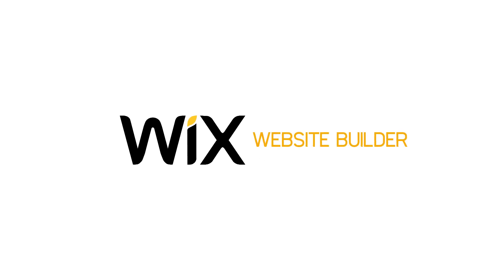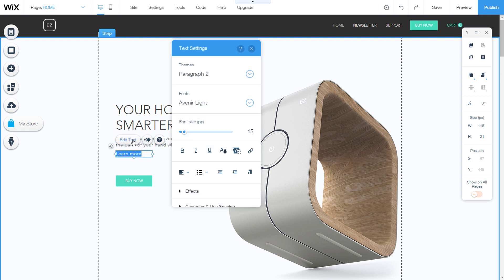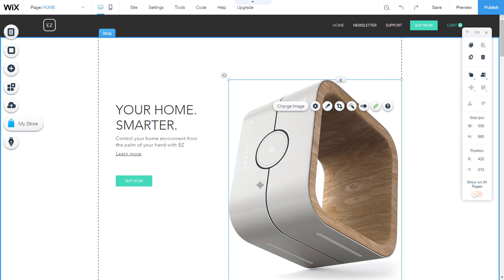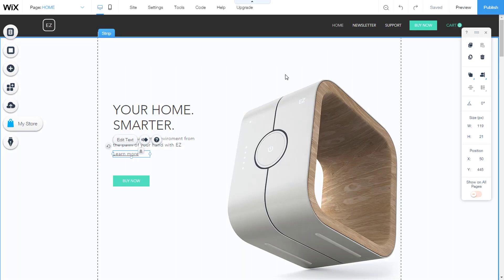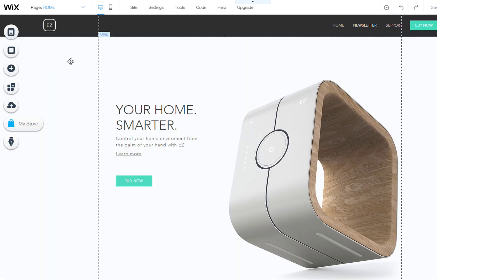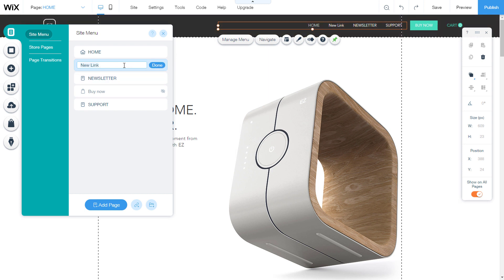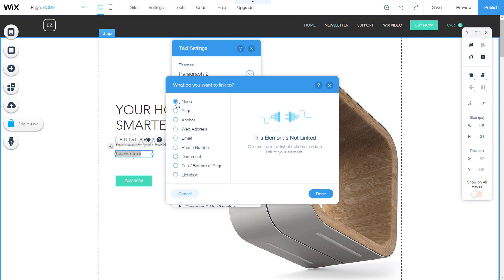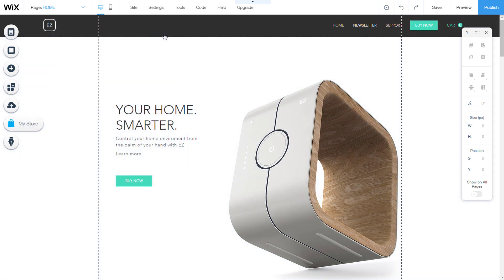How to Add Links to Your Site - WIX website builder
Wix Tutorial. When linking an image, a button, or text to an external URL, you can choose whether that URL should open in the same window or a new window.Add a link to your site menu such an email address, document or external URL! The link looks like a regular page on your site menu. You can remove a link from an element at any time.

LET’S CONNECT!

RECOMMENDATION WHAT NEXT TO WATCH!
Clever Mark recommend some of videos to viewing. They can help you in understanding the techniques of 3D Logo Design:

COPYRIGHT
The work is protected by copyright, the protection applies to complete video recording of all elements of art that are displayed. Special protection refers to the FINAL DRAWING. Not authorized use will initiate legal consequences. Music is used from the base YouTube free music.